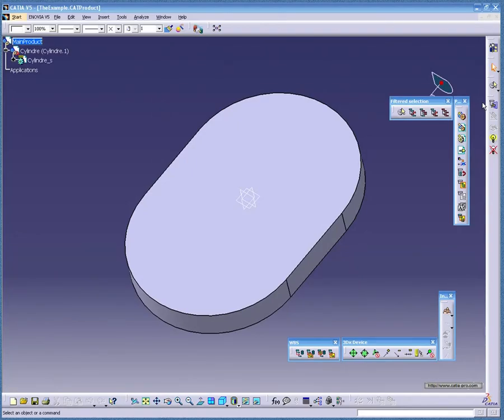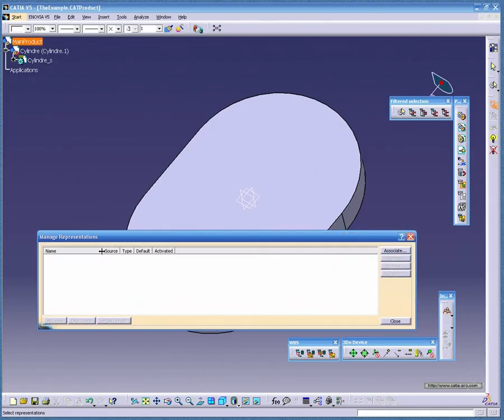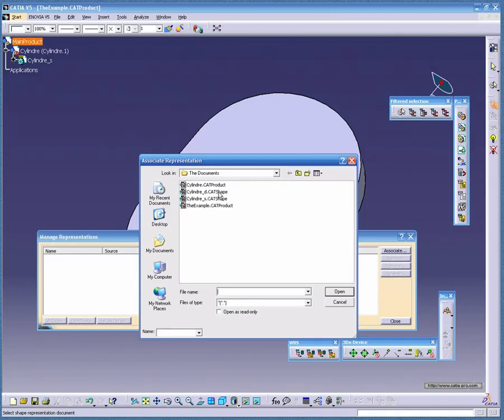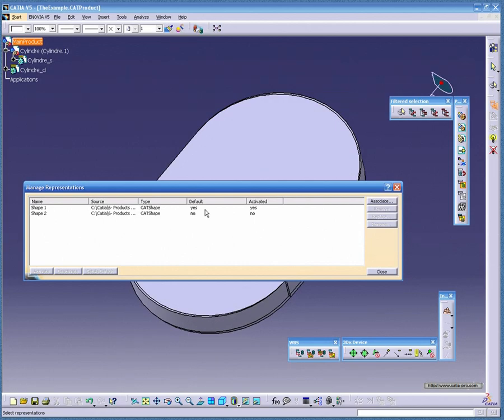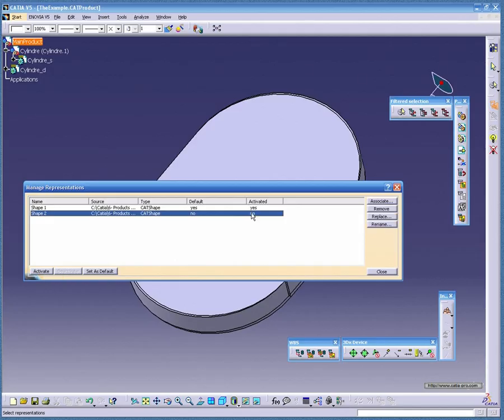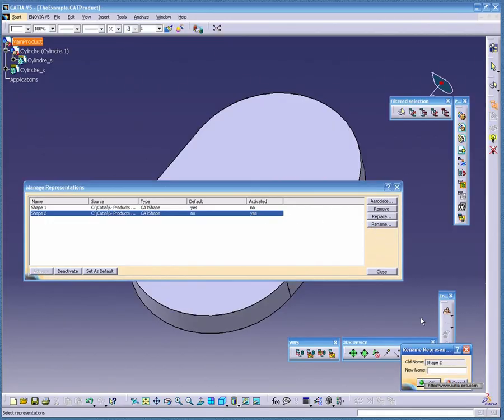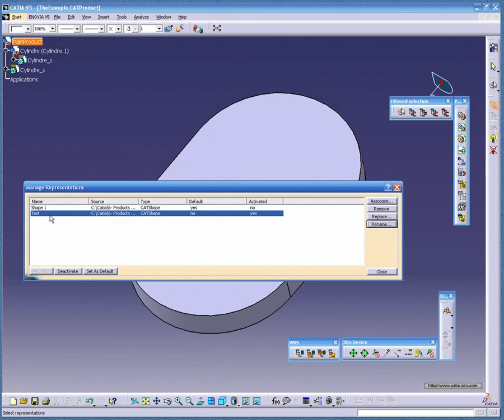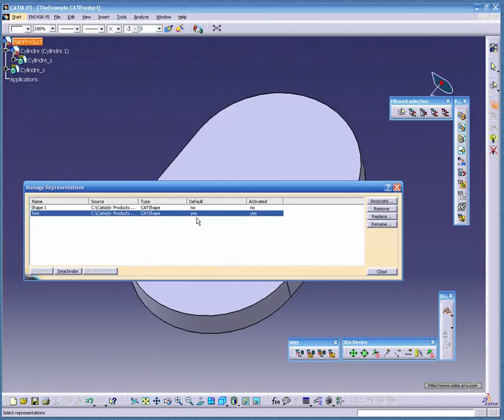015 Managing Representations